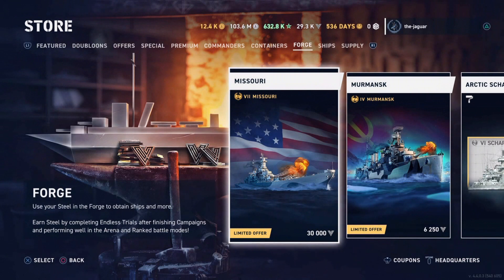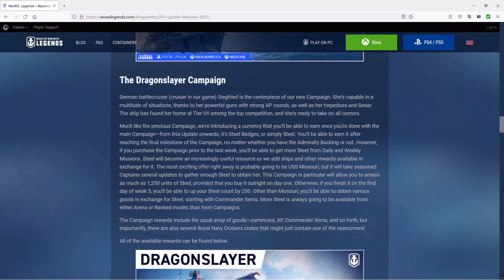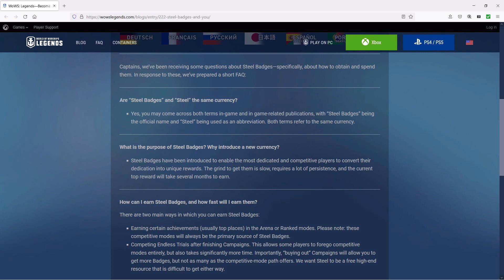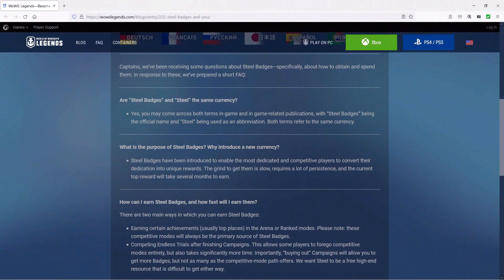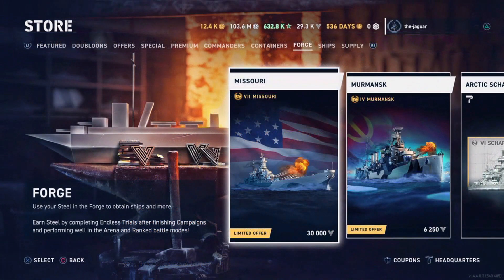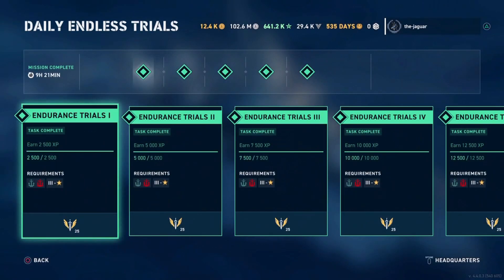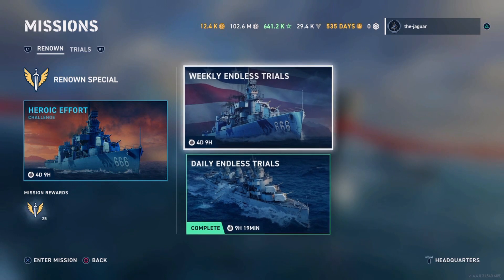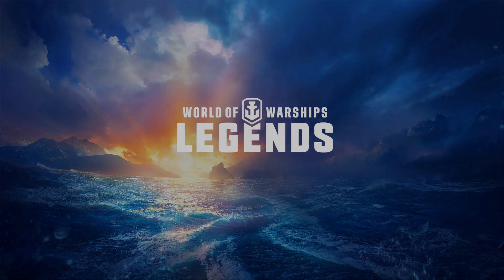The Forge and Steel Badges How-to - USS Missouri | World of Warships Legends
How do you buy the Missouri? This video looks at the Forge and the different ways of obtaining Steel Badges, and the items in the store available for purchase with those badges. Also covered is the FAQ on Steel Badges which was released in February 2021.